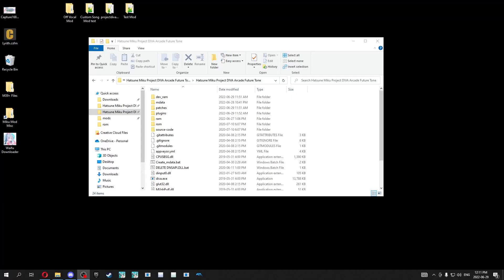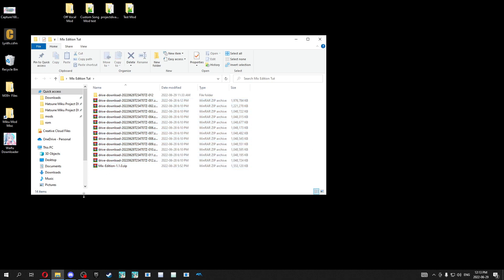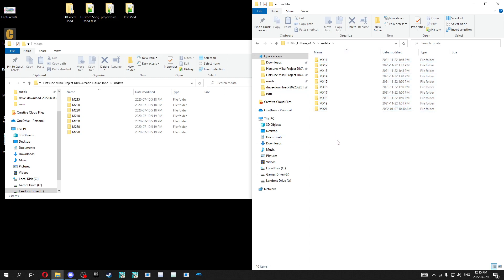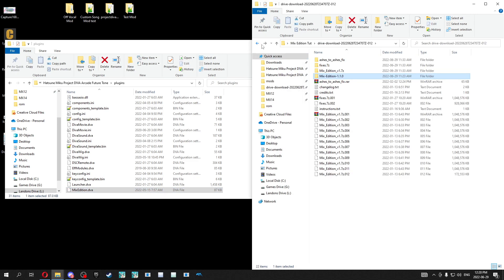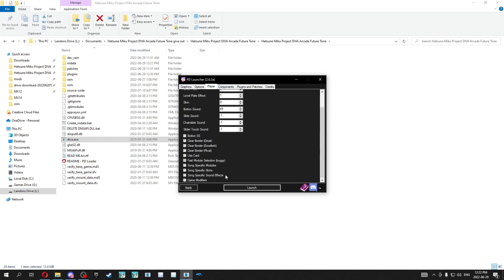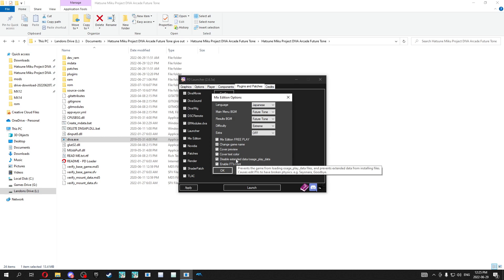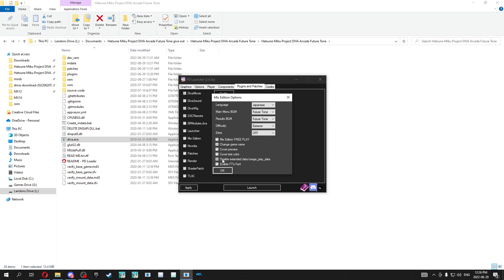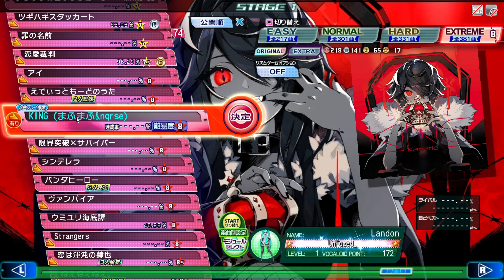Hatsune Miku: Project Diva Arcade Mix Edition Mod Installation Guide [Updated]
Stewie1.0 for creator of Mix Edition Mod!
Skyth for MikuMikuModel
nas for PD Loader
Korenkonder for PD_Tool
samyuu for TLAC